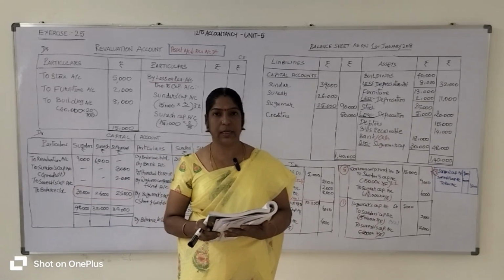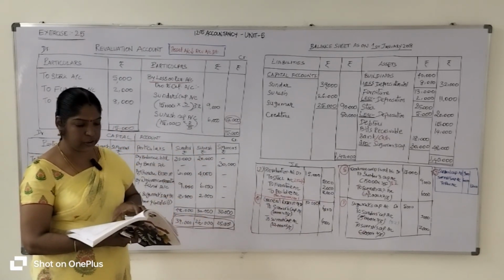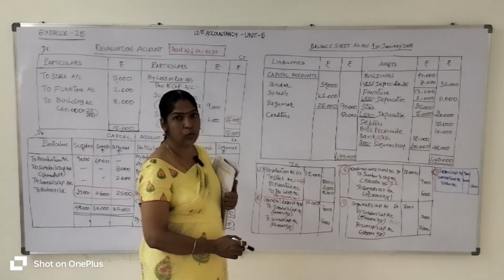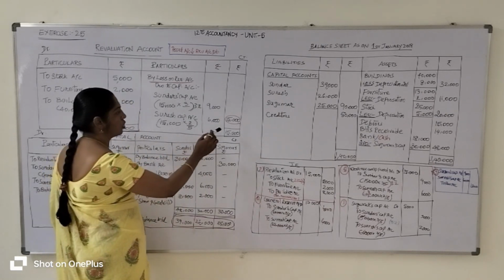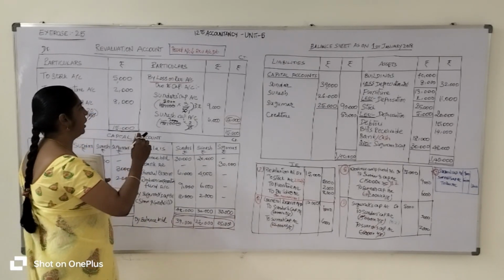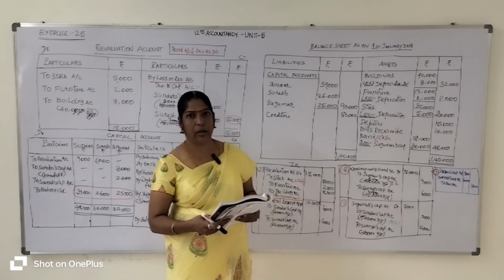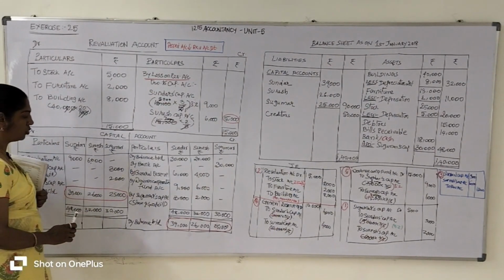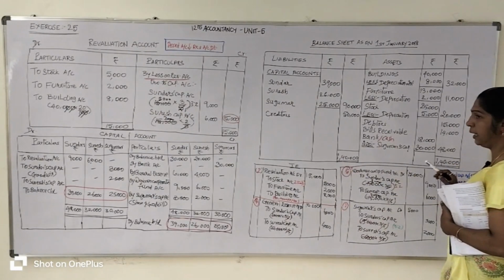12TH STD ACCOUNTANCY CHAPTER-5 ADMISSION OF A PARTNER EXERCISE - 25 IN ENGLISH